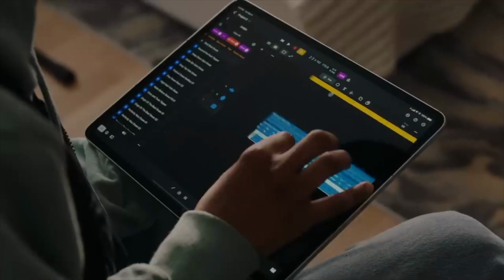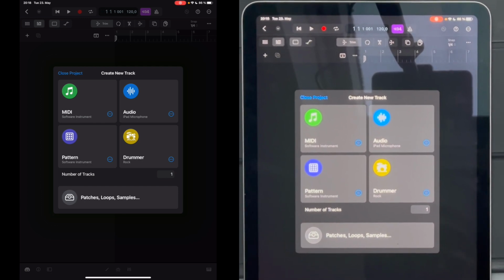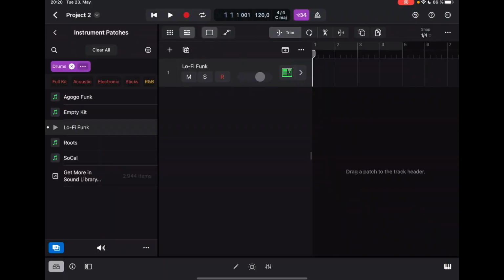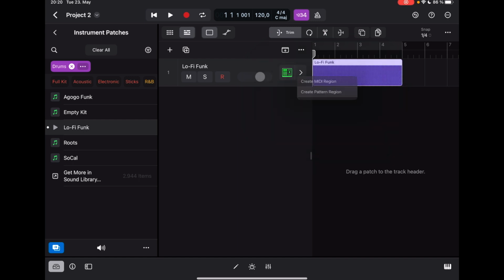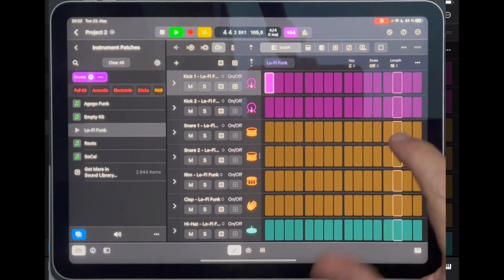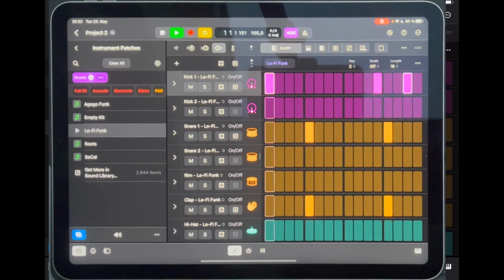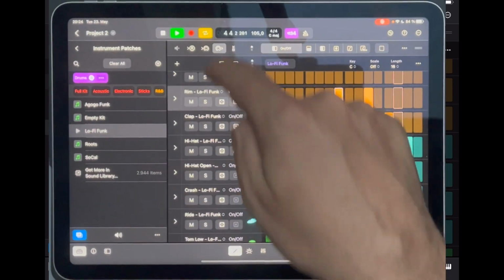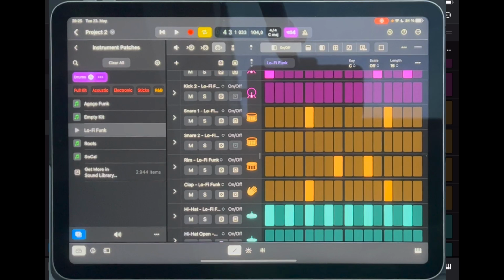Logic Pro on the iPad #1 Tutorial for beginners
Welcome to our tutorial series for Logic Pro on iPad! In Part 1, we'll introduce you to the ultimate music studio for your iPad. Create beats, play instruments, record, edit, and mix - all on your iPad.